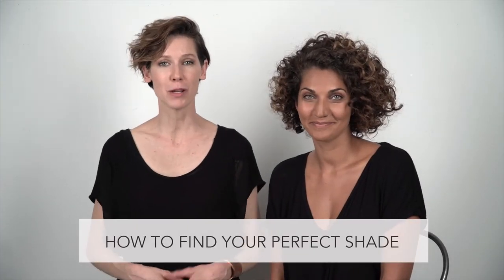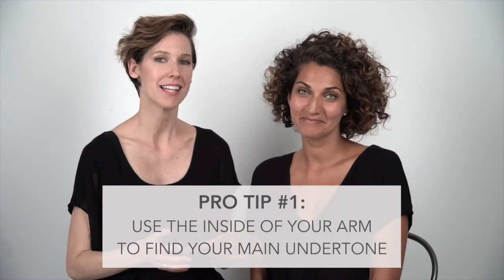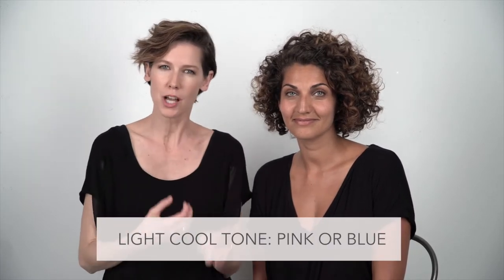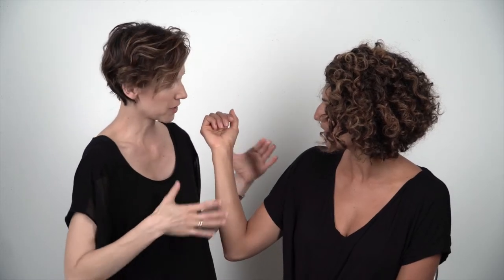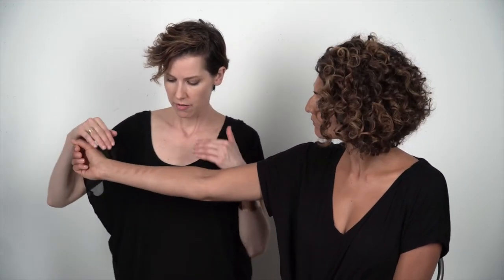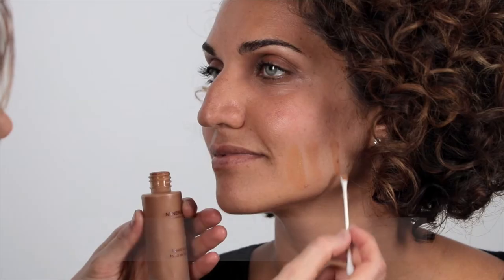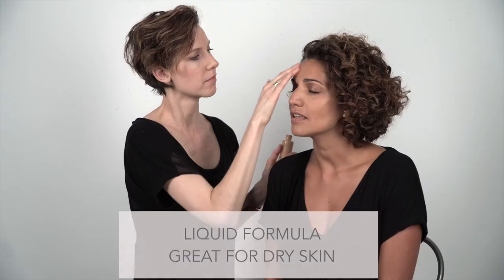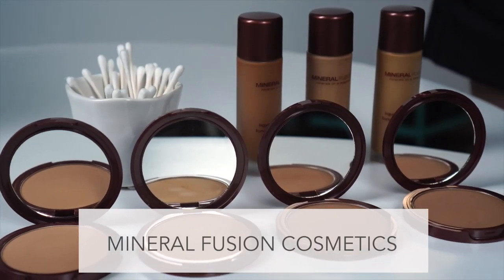Secret Trick To Get the Perfect Foundation Shade Every Time [ad]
You've probably been shown one way (if ever) to match your foundation, but there's a big secret that you can use if you have problems getting the right shade of foundation matching to your skin. I also breakdown how to figure out your skin undertone.

-- GET MORE FREE BEAUTY TIPS --

Sign up for weekly updates on choosing the best healthy cosmetics, and greening your lifestyle easily

INSTAGRAM   For a look at my personal world, being a makeup artist, products I love, my handsome cat and yummy food I eat:

Of course you don't want to miss out on seriously solid advice from the top holistic beauty and wellness pros!